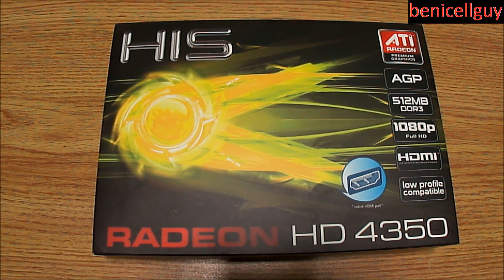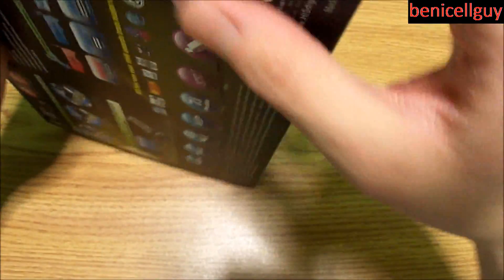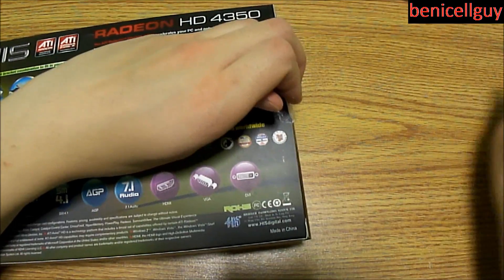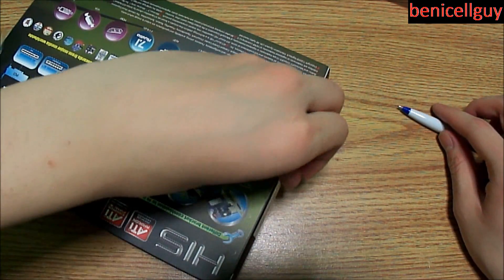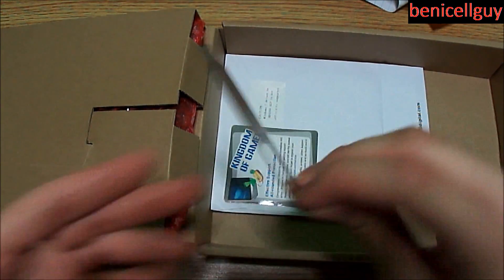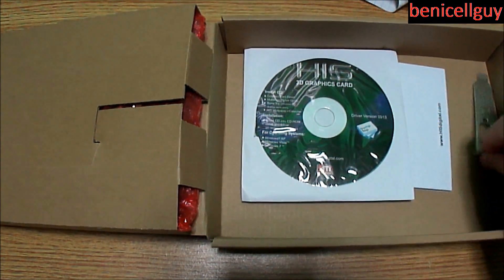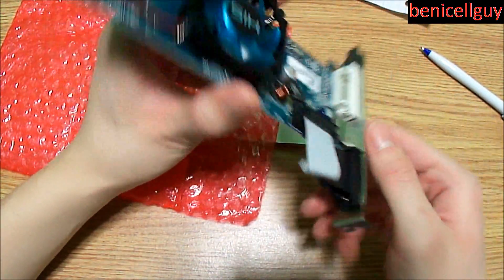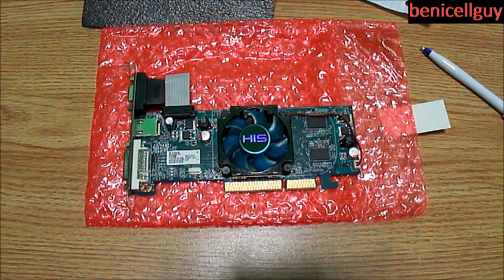Unboxing ATI Radeon HD 4350 Video Card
Today I unboxed another video card which is the ATI Radeon HD 4350. This features DirectX 10.1, 80 stream processing units, 64-bit memory interface, HDMI output with 7.1 sound channels, 1080p resolution for Blu-ray movies or HD content, and support for ATI RadeonTM HD 4300 series GPUs. Want to see what is included? Stick around to find out.